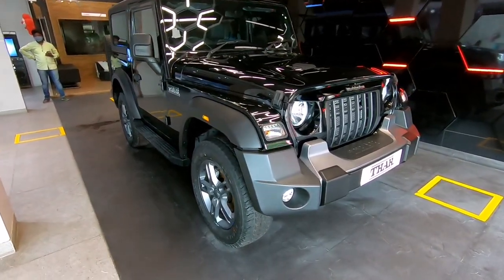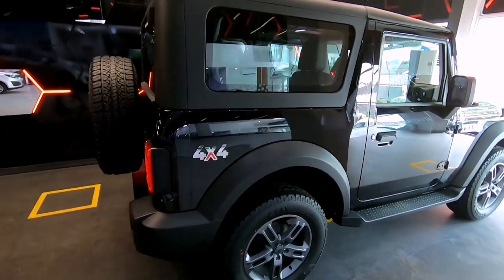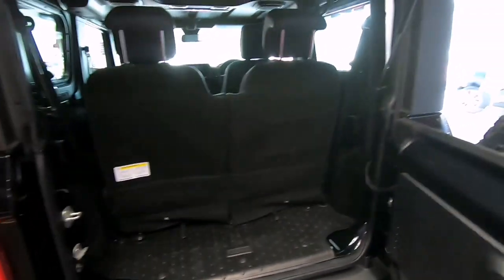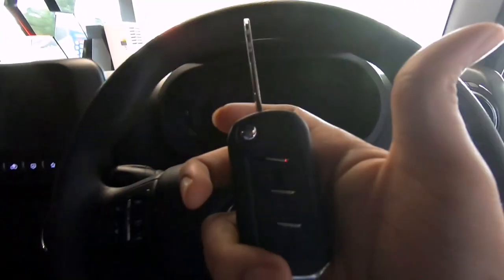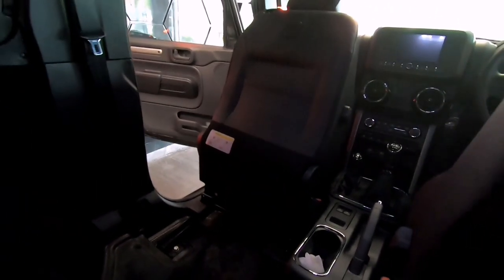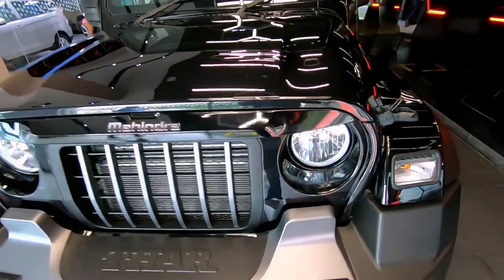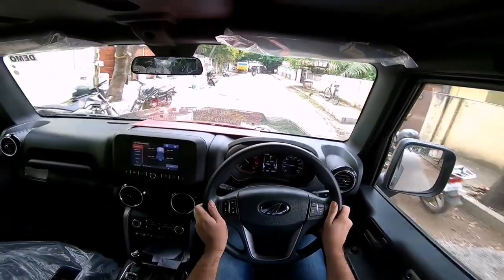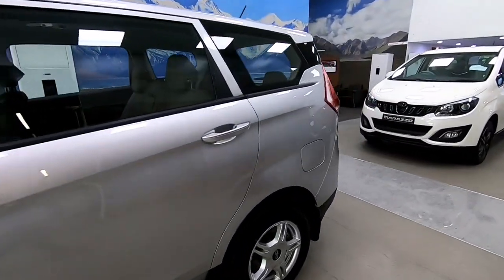2020 Mahindra Thar Review | The "Desi" Ford Bronco | Detailed review both on & off road | JRS Cars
Hey Guys! Yes! I have got my hands on the ALL-NEW 2020 Mahindra Thar!! - arguably the most anticipated new launch of 2020!
In this review, we take a detailed look at the exterior - go over its retro-modern styling, the interior  - which is all new and much more comfortable than before, as well as drive it both off road and on road as well!!

The 2020 Thar is really all new and is a huge improvement when compared to the old Thar, so much so that, I think the new Thar is worthy enough to called India's FORD BRONCO!

A huge thanks to Mrs. Vijayalakshmi (GM) and Mr. Vijayanand (Sr. Sales Consultant) for making this review possible! Do visit Automotive Mahindra Showroom Chennai, if you plan to buy the new Thar or any other Mahindra product.
Location: Ampa Manor, 107, 1st St, Aminjikarai, Chennai, Tamil Nadu 600 029 (near Ampa Skywalk)